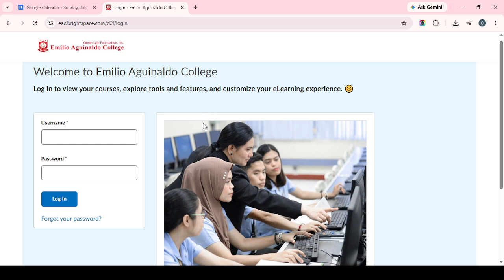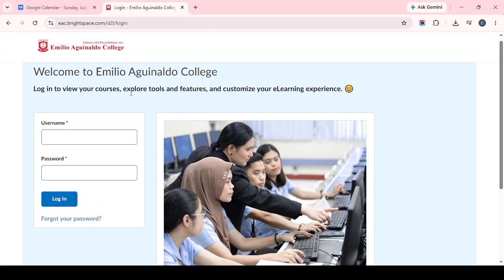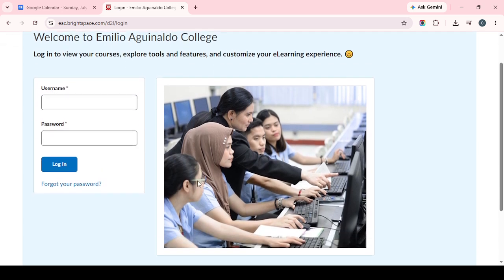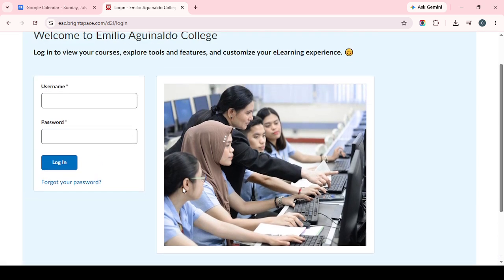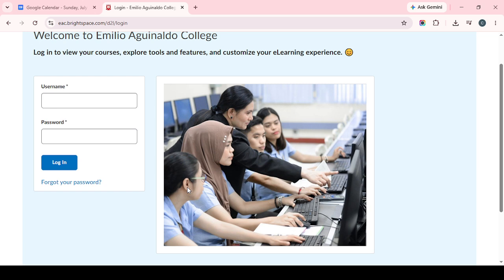How to Add Brightspace Deadlines to Google Calendar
Take total control of your academic schedule and stop missing critical assignments by learning how to add Brightspace deadlines to Google Calendar. In this comprehensive 2026 student edtech tutorial, we break down the definitive step-by-step layout to sync your university course timeline directly with your primary personal dashboard. Perfect for high school students, college undergraduates, and remote learners managing multiple syllabi, this digital organization masterclass transforms your static learning management system into an active execution layout.

We guide you through extracting your unique, dynamic iCal feed subscription link directly from the Brightspace Pulse settings console. Learn how to safely input this encrypted web URL into your Google Workspace "Add by URL" import interface to establish a live, automated text feed. Discover how assignment due dates, exam dates, and seminar times populate seamlessly across your grid layout. We also cover background refreshing intervals so you stay up to date. Watch this essential study framework guide to conquer academic anxiety, master the time-blocking method, and upgrade your student productivity today!